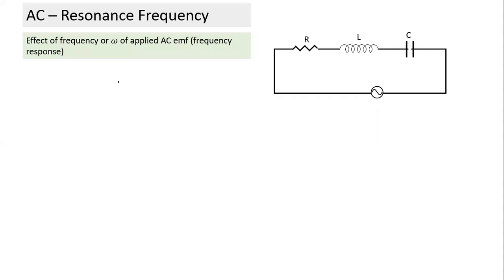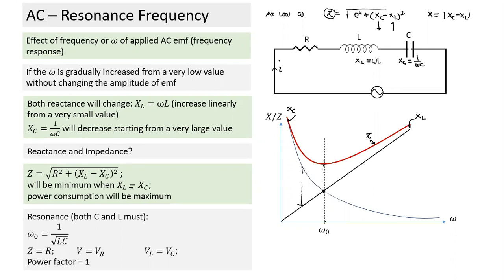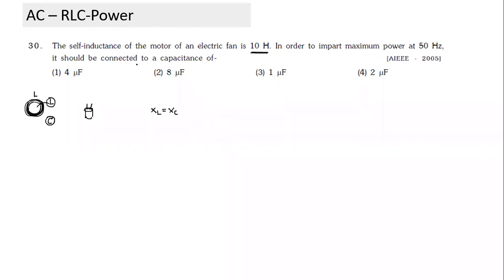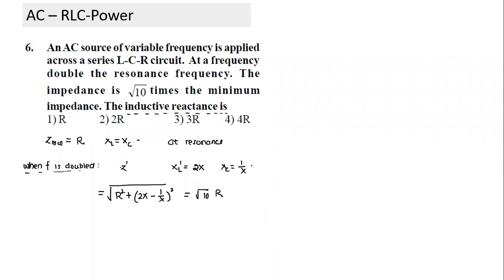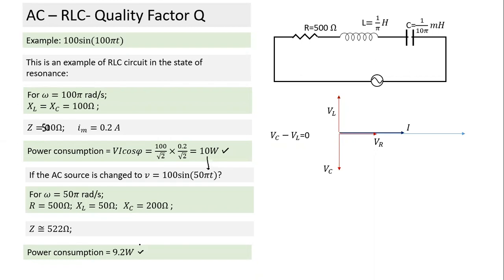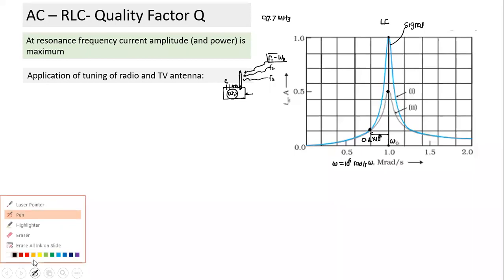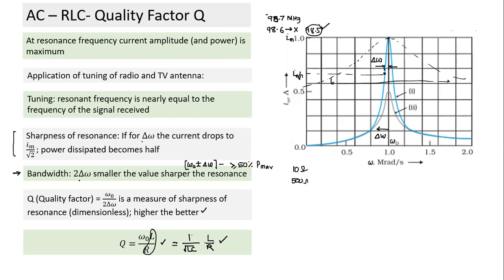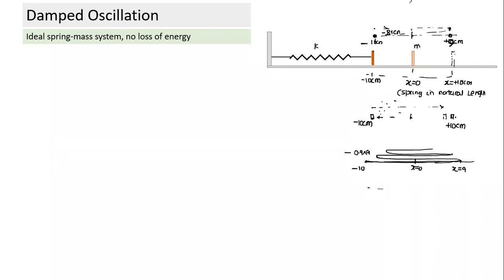AC Resonance QFactor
JEE Physics Alternating Current - Resonance and Quality Factor